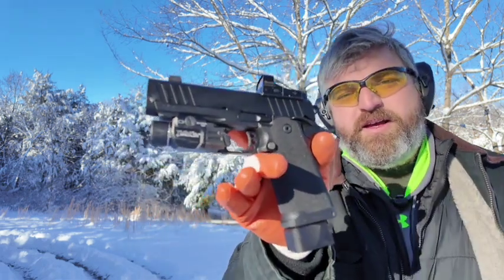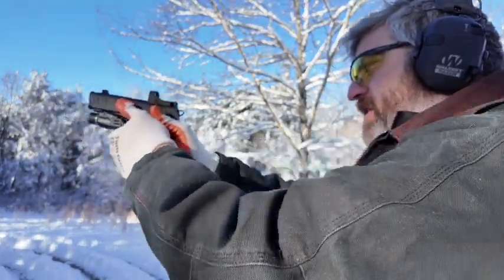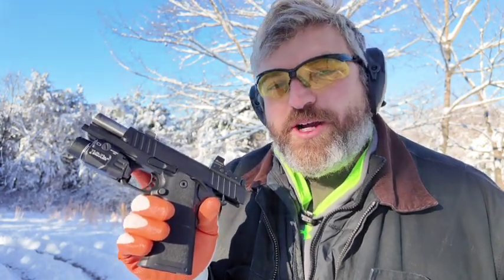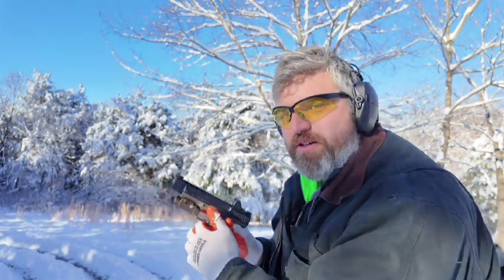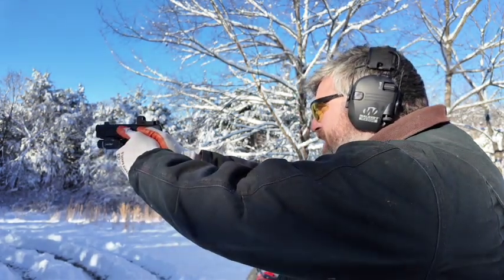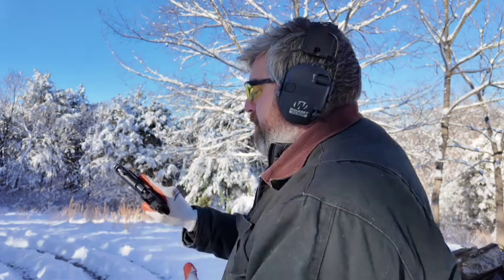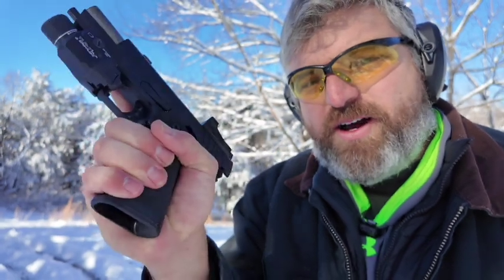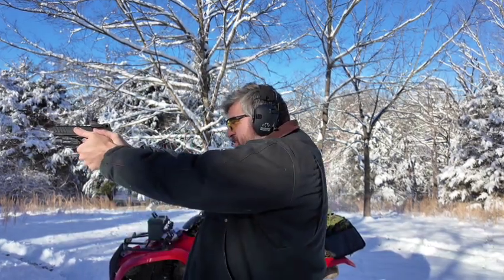Springfield Prodigy DS Comp.... my first shots and thoughts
My boy friend bought a really cool gun and he let me shoot it and review it.